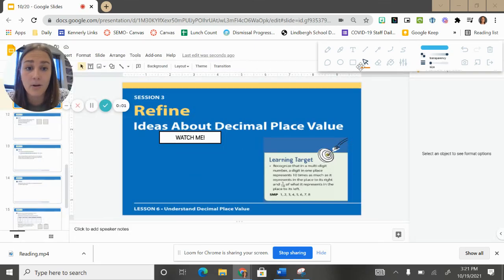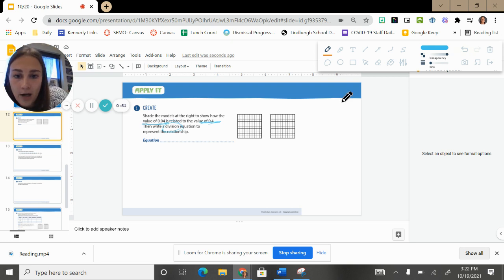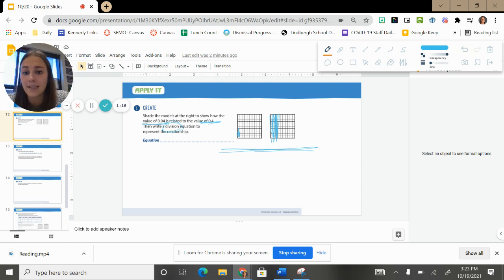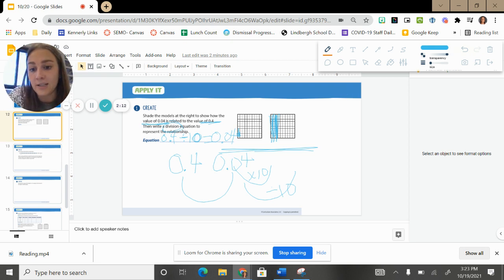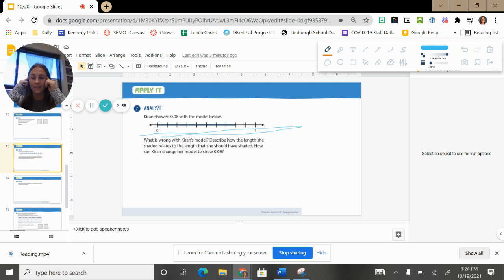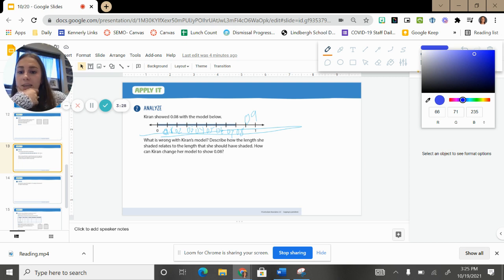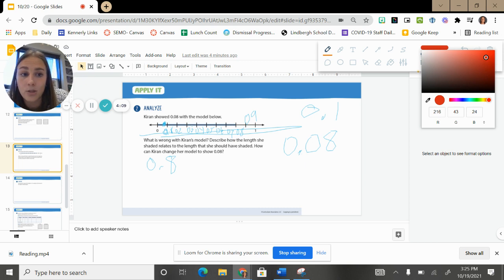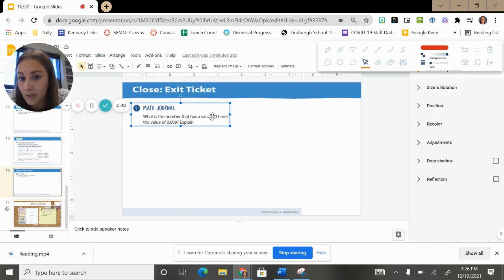10 20 Math